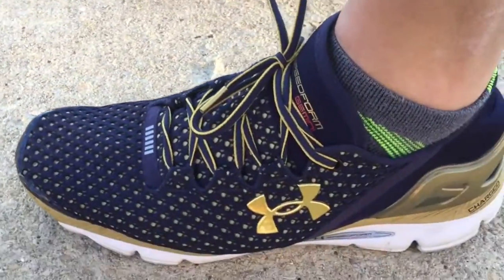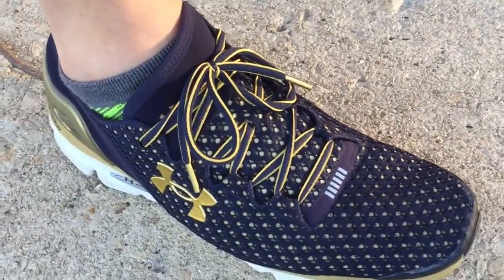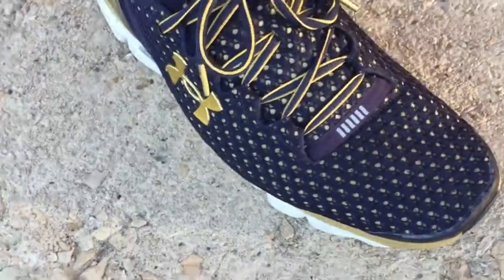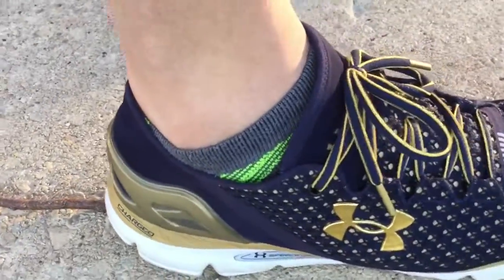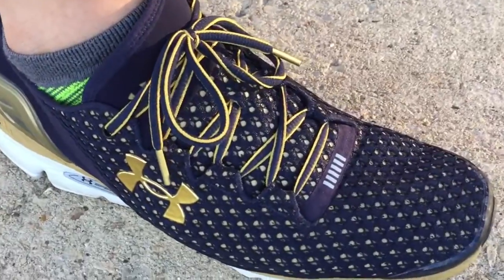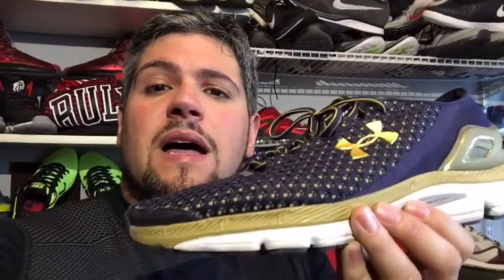Performance Gearz: 1mi Run Under Armour Speedform Gemini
Taking advantage of an extra day this year to start running. Posting daily with the first go using the Under Armour Gemini